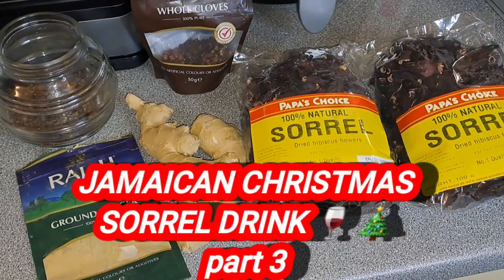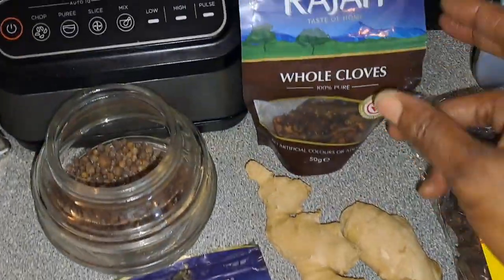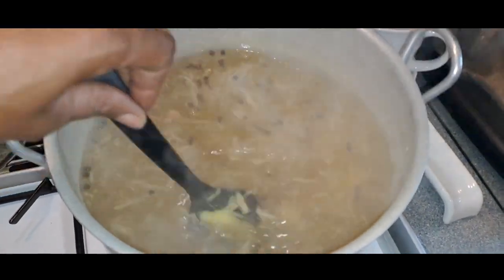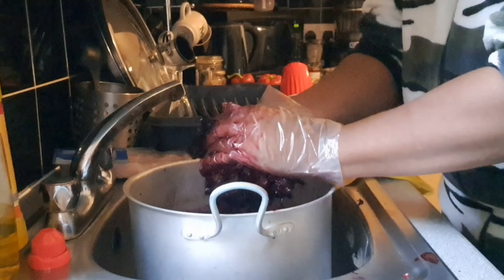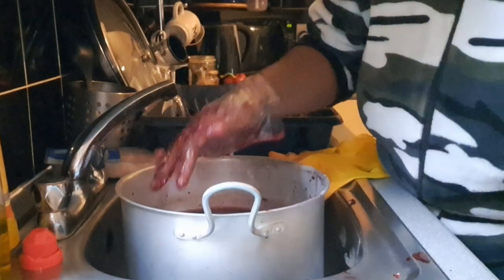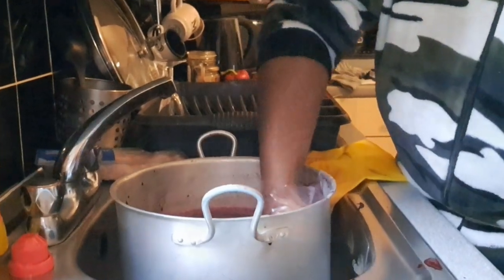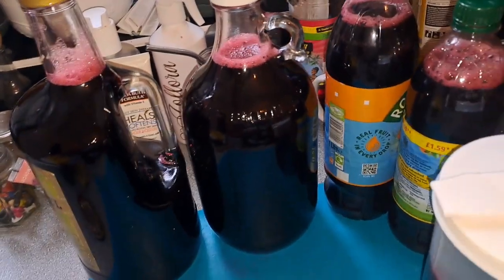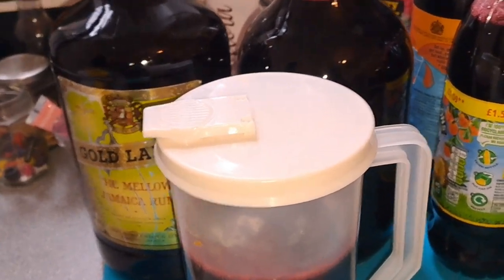JAMAICAN SORREL DRINKS 🍷🇯🇲🇬🇧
Hey Diva's & Don's. Christmas has to have Sorrel Drinks cooling in the fridge. Its easy to make.. hope you enjoy the video 😉😃👍🏾🍷🇯🇲🇬🇧 .. and remember ... CHERRY flavour syrup is he one 😉

If you have a question or a suggestion... please comment 💬below 👇🏾

Thanks everyone for watching and supporting and motivating me on my YouTube journey 😀
Stay safe 🙏🏾 and Stay Sweet 😘❤️💯💋

Go check out my friends YouTube channel Dancehall Royalty Review TV blogging on Jamaican hot news